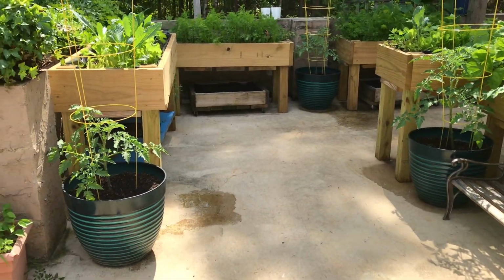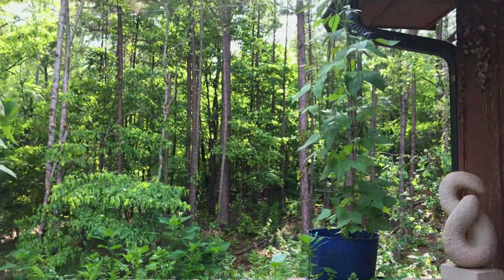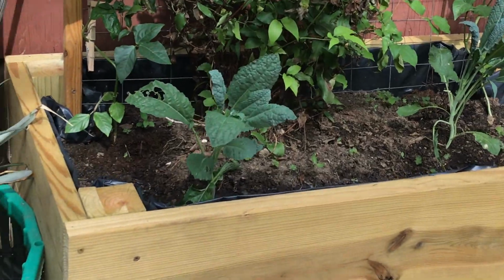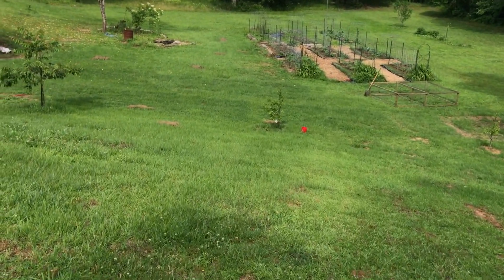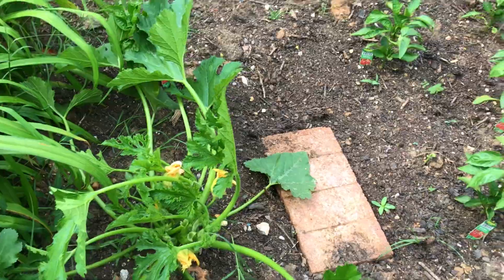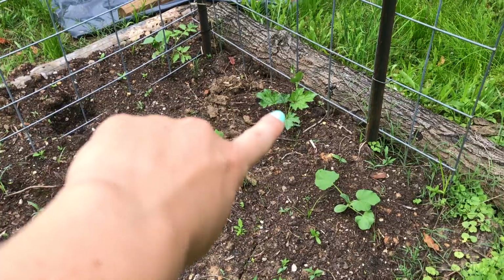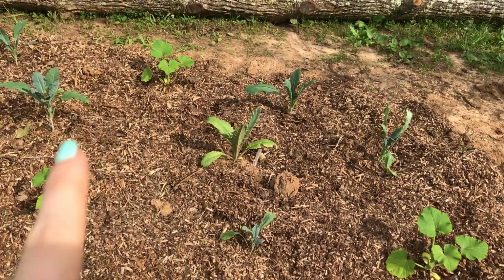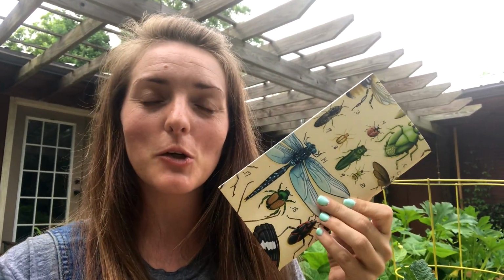Everything is GROWING Homestead Tour!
1st of June Tour: Everything is growing! Animals & Plants are everywhere!
Follow me on a garden tour of the patio garden and bottom garden, with some of this weeks adventures in-between!